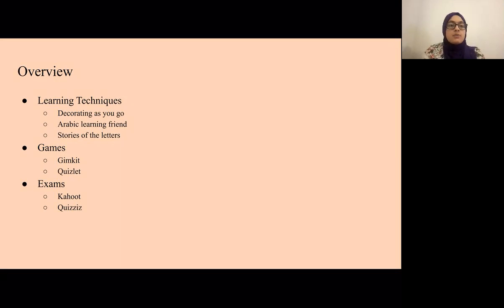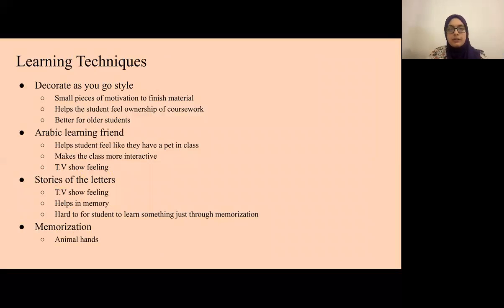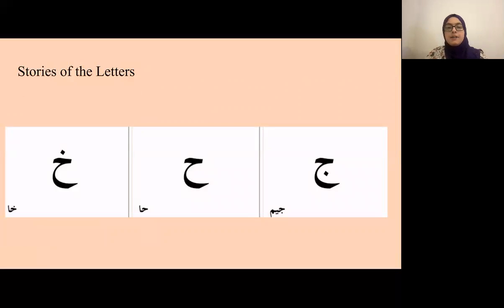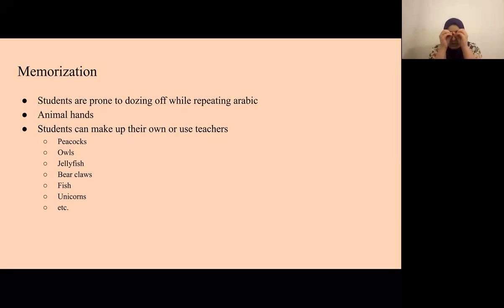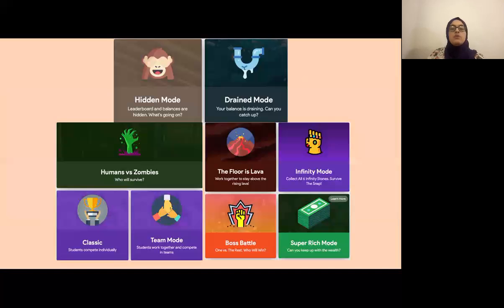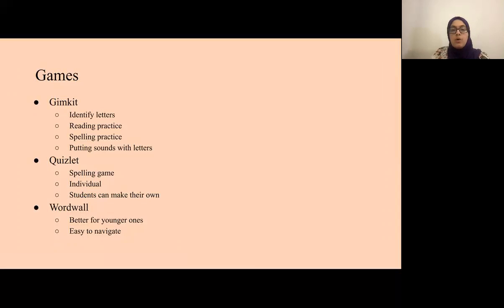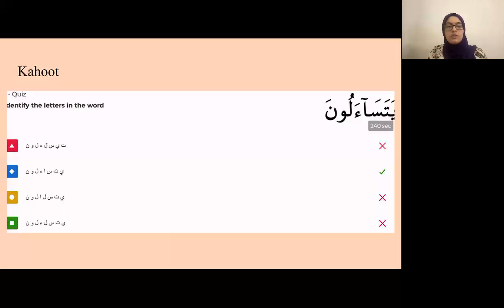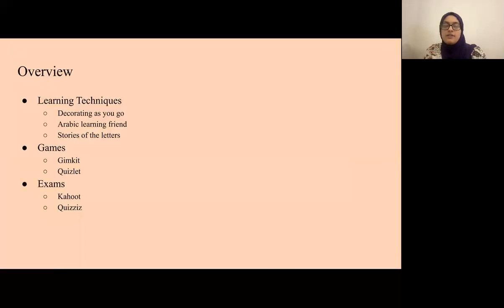Arabic and Quran learning techniques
Syeda Khan,
alumni student of Hadi School incorporated technology to show teaching and learning techniques